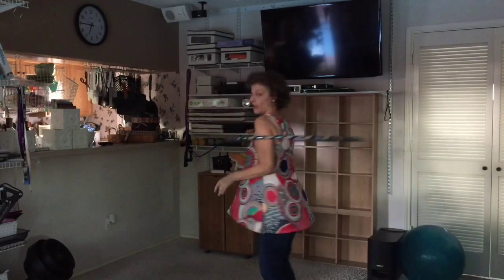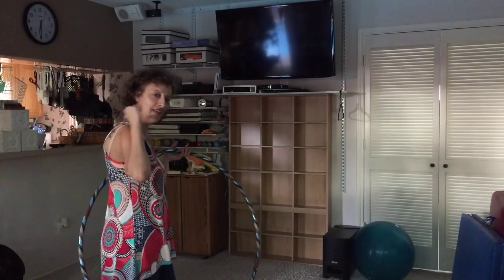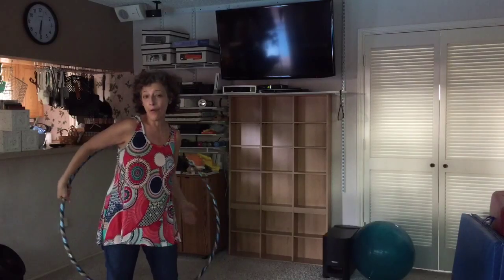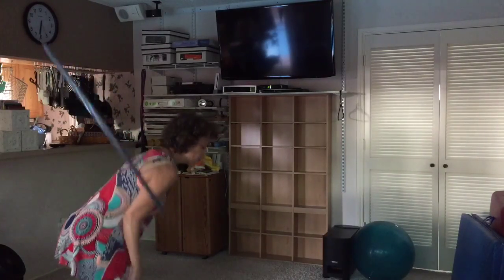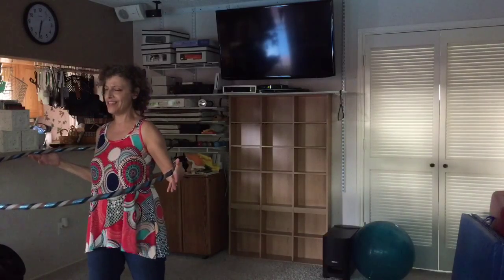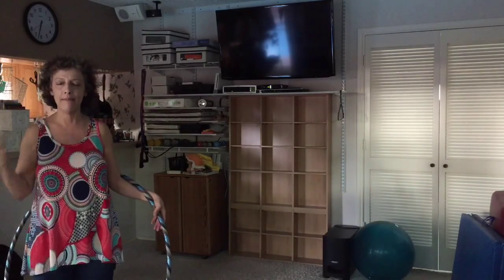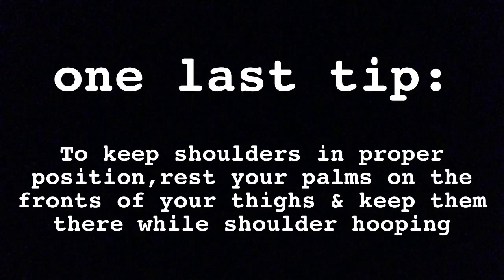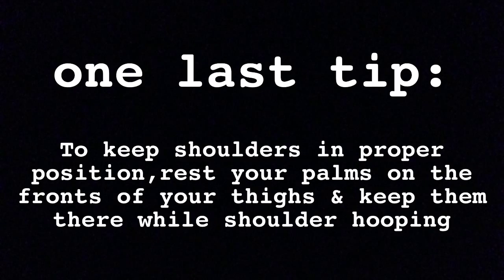A Mentoring Moment - shoulder hooping in vertical / forward angle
An A to a Q that I get asked a lot! For more aRoundJoy basics and proper warm up/stretch moves, head over - home of HoopShack-to-gO™